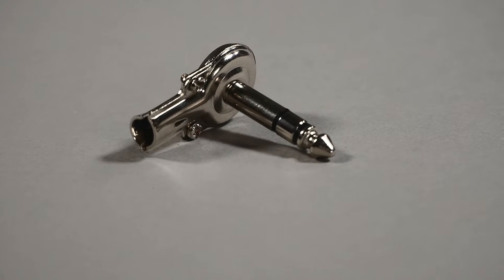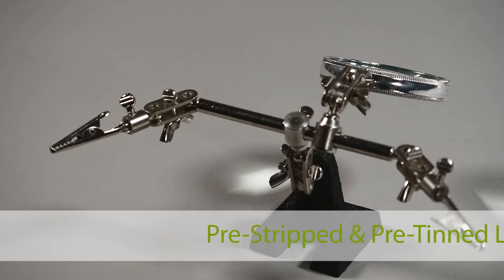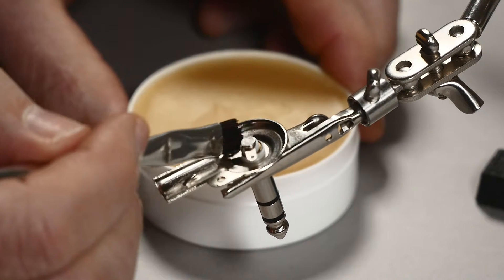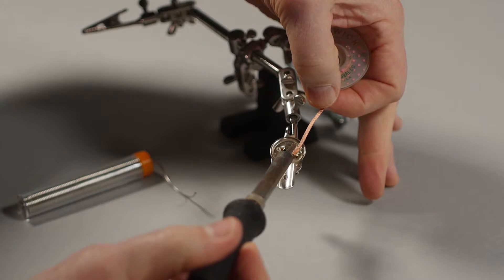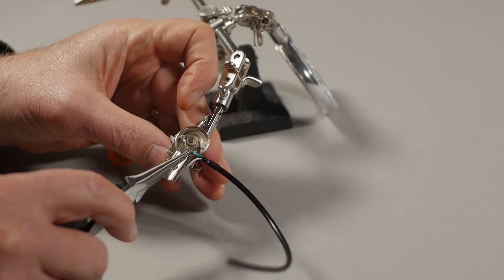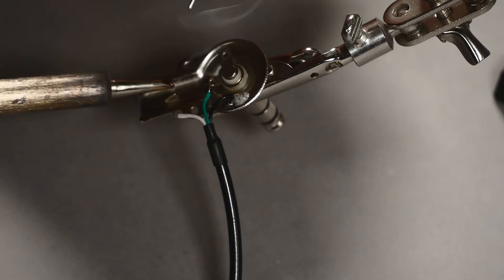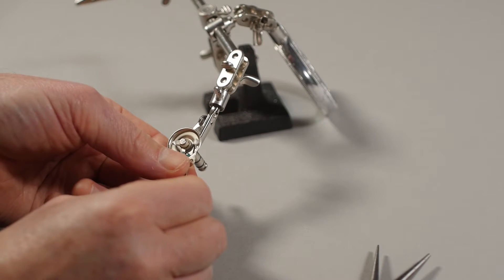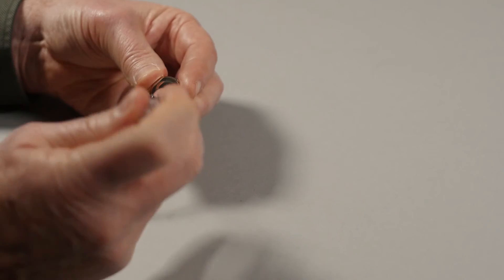Soldering Basics: How To Solder a 90° 6.35 (1/4") Stereo Audio Connector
6.35 mm (1/4") audio connectors are great for audio applications or other applications where the form factor and flat profile would be beneficial.  Find out how to disassemble, solder wire, and reassemble for prototyping or production.

1. Open connector body to expose soldering surfaces.

2. Clean surfaces to be soldered with 99% Isopropyl Alcohol to eliminate any oxidation or residue buildup.

3. Apply solder paste to each connector solder tab and shell attachment point for added cleaning.

4. Pre-tin the solder surfaces and use solder wick material to remove excess solder.

5. Hold a pre-tinned wire against the stainless steel connector shell and apply heat with the soldering iron while feeding silver solder into the joint until there is a discernible smooth flow of solder on the wire and the shell.

6. Crimp a pre-tinned wire onto each of the pierced terminals. Wire must pass through the eye and bend greater than or equal to 90°, but shouldn’t overlap itself.

7. Apply heat to each terminal with the soldering iron while feeding solder into the joint until there is a discernible smooth flow of solder on the wire and terminal.

8. Clean all connections using 99% Isopropyl Alcohol.

Tensility International Corporation is the best at delivering basic electronic products and information to the world in a simple, enjoyable way. We design cables, wires, and connectors for a variety of industries, including wearables, LED lighting, film-making, electronics, and automation. We specialize in helping customers find or design the perfect cable for their applications.